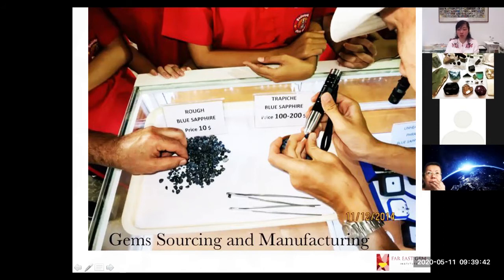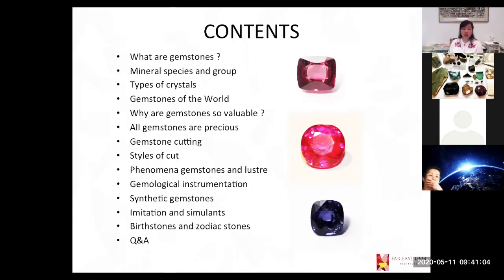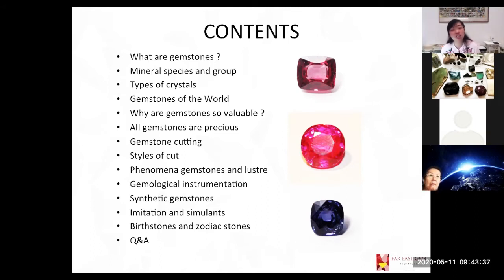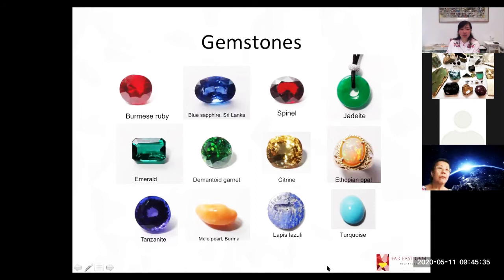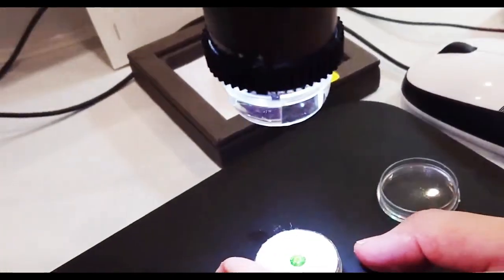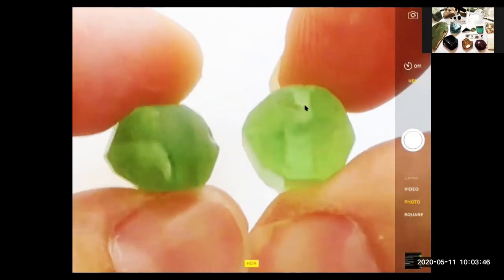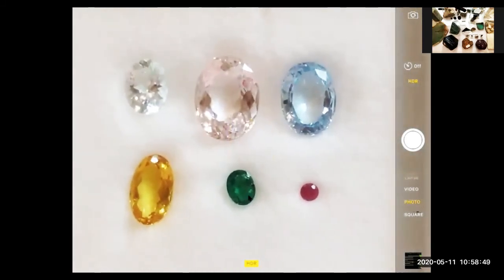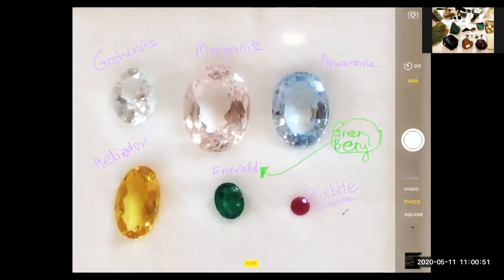Online Gem Fundamental Workshop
Join us to learn the fundamentals of Gemstones, conducted by our gemologist, Ms Loke Huiying.